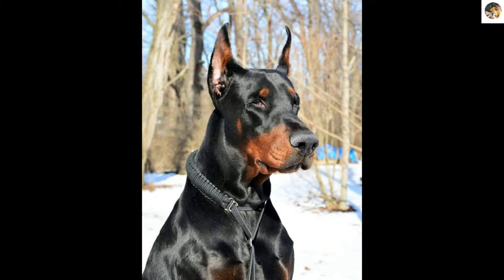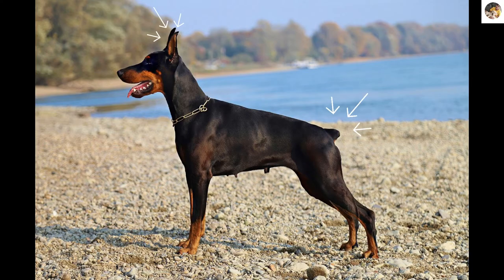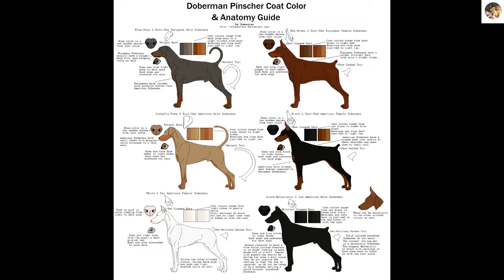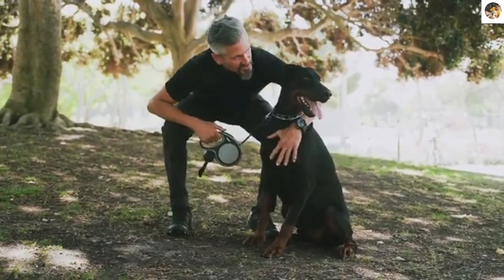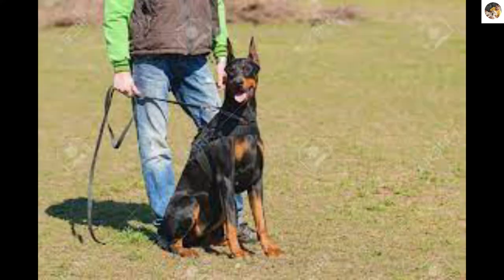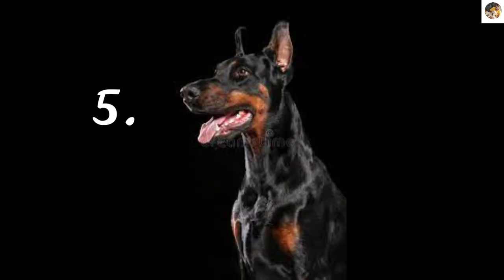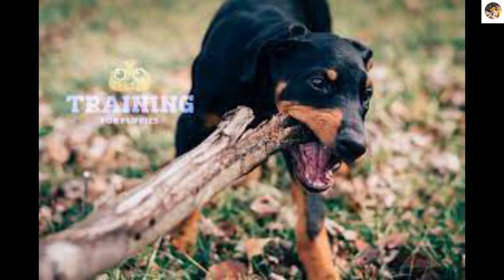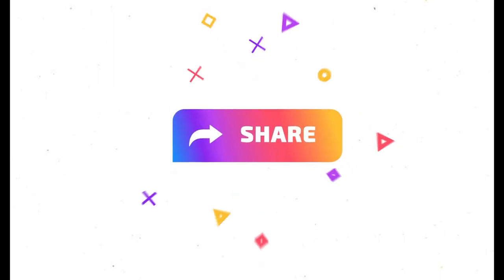Doberman pinscher's highlight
This youtube channel is about

In this youtube channel is fully about 'Roxy' and 'Dog breeds' in dog breeds we will analyse all the dog breeds so support my channel and even 'Roxy' is about trining , cute , talent , funny this which roxy do.

The Doberman Pinscher is commonly known as  Dobermann which is a medium to large-sized breed that was originally developed in Germany.

The Dobermann has
a long muzzle.
It stands on its pads and is not usually heavy-footed.
The ears were cropped and posted and the tail was docked.

the growth of males 66-72cm females 61-68cm maximum
male 40 -45kg females 32-35kg

doberman give birth a litter of six to 8 puppies commonly

6 most commn colors of dobermans or
1. black and tan
2.red and tan
3.fawn
4.bule and tan
5.white
6.black

qualities of doberman are intelligence, trainabilty, alert, obedient,eneregetic, watchful, determined, courage and never shy

The dog was originally intended as a guard dog
so males typical and intimidating appearance.
Females are usually thinner, but should not be spindly.

do doberman bond with one person?
yes mostly doberman bond with only one person. but they are affectionated and sweet with their family, and loyal to their owners and good with the children only if we trained and raised them.

The Doberman Pinscher has been ranked as the 5th most intelligent dog

The Dobermann's lifespan is about 10–13 years on average,
 Roughly a quarter of Dobermann develop cardiomyopathy die suddenly
 and an additional fifty percent die of congestive heart failure.

 In fact, the rating of 305 PSI(Pounds per Square Inch) has been reported. doberman can attack and get serious injuries

support my channel by Subscribe and share it to your friends and if you like the video give a like to the video bye guys meet you in the next video.
And I am your 'VIKRAM'.